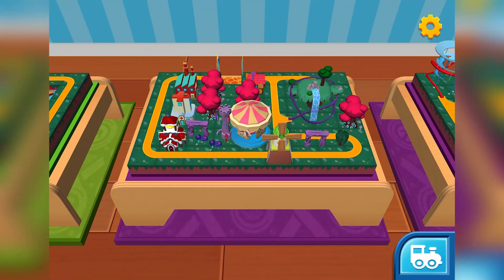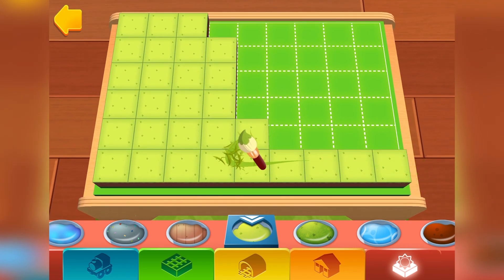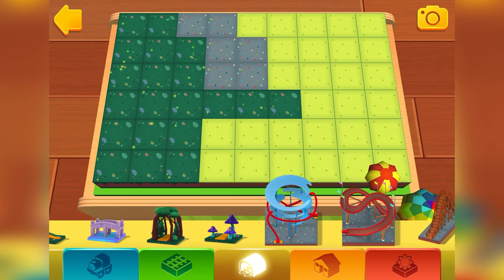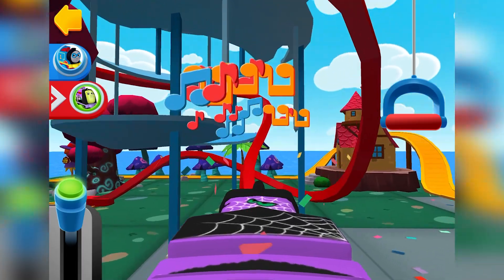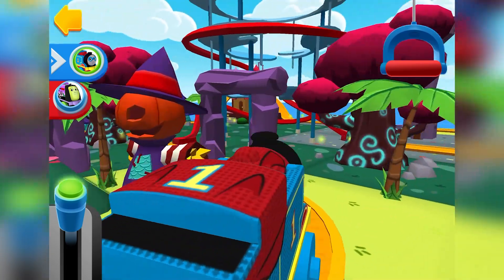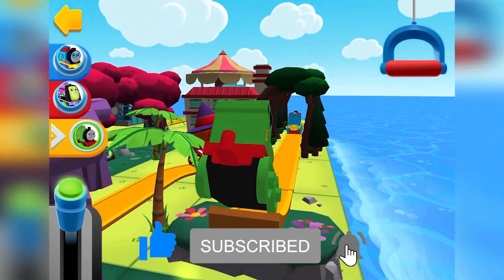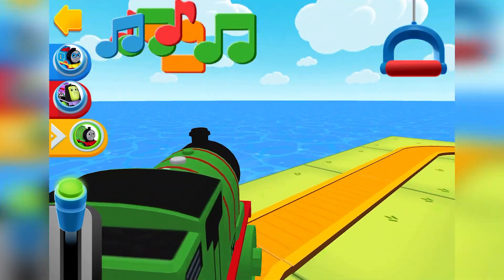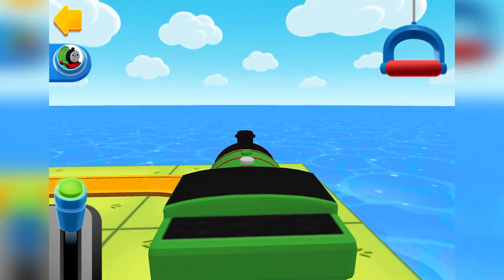Thomas & Friends Minis: Hero Thomas & Spooky Thomas